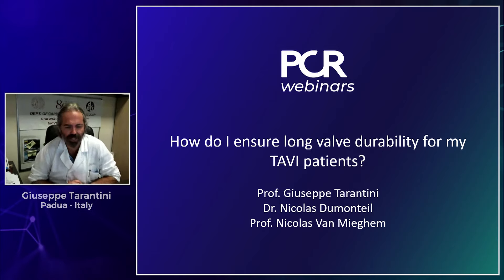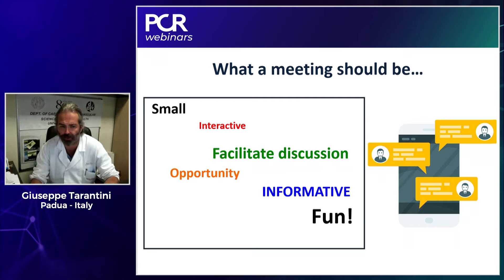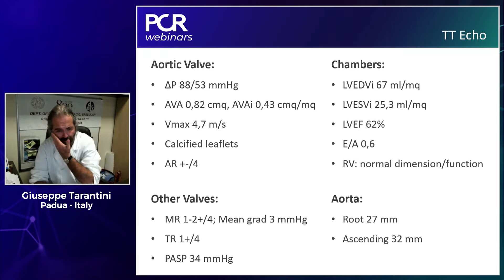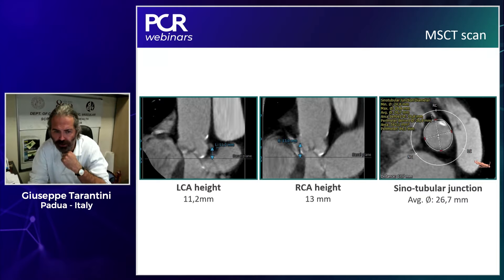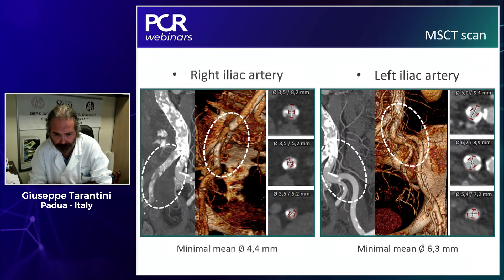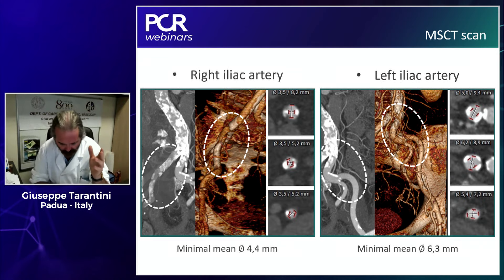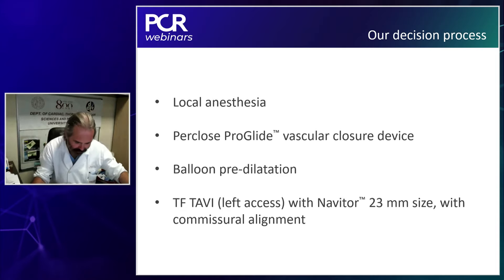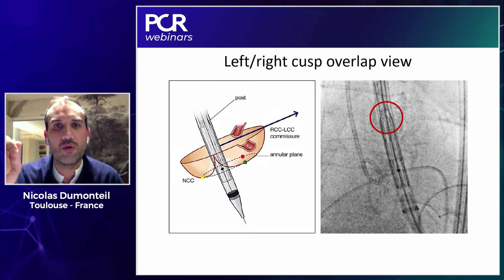How do I ensure long valve durability for my TAVI patients? - Webinar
Watch this PCR Webinar if you want to learn why valve durability is important in patients with long life-expectancy, to understand how valve design influences valve hemodynamic and to discuss life-time management for patients with aortic stenosis.

This is the last module in this new series of 4 webinars on life-time management for patients undergoing TAVI